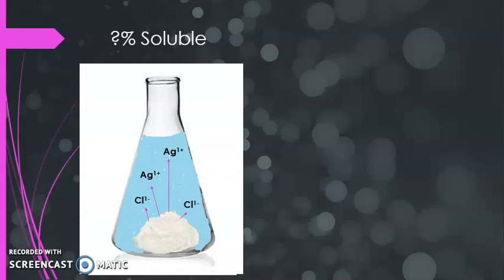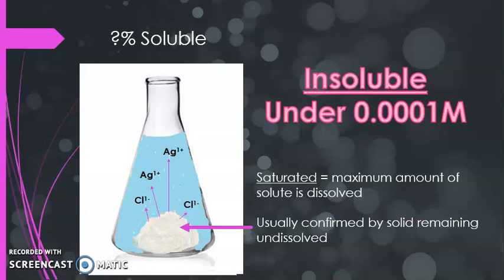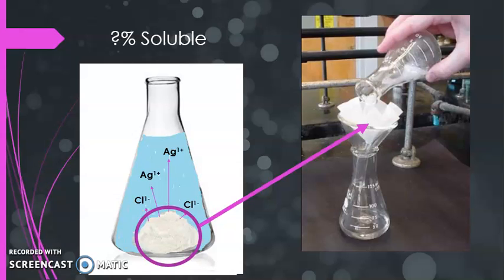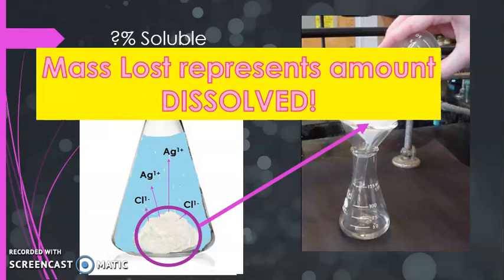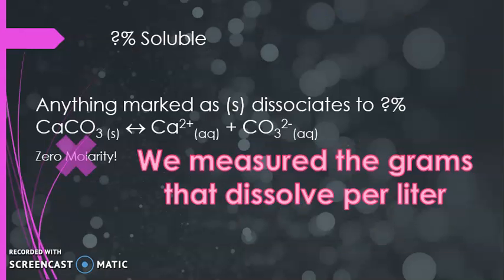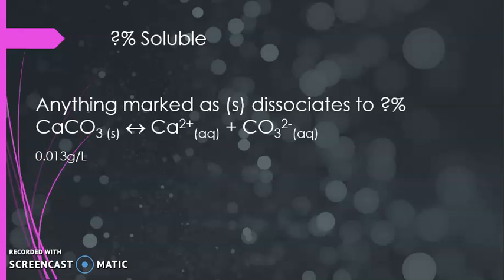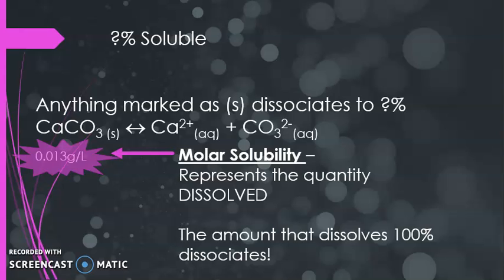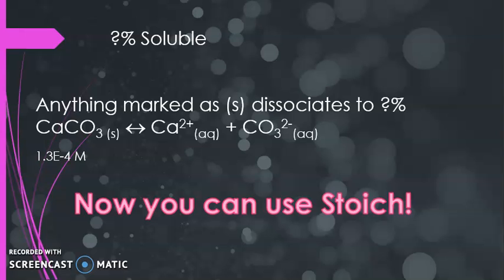Introduction to Ksp part 2